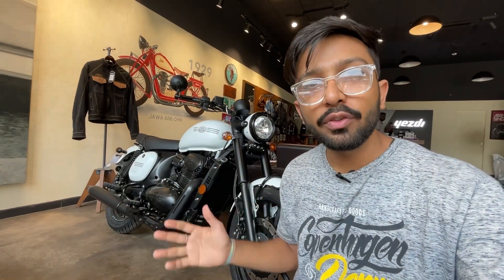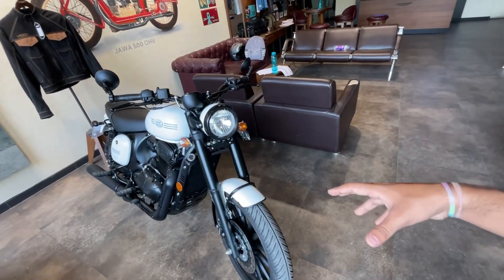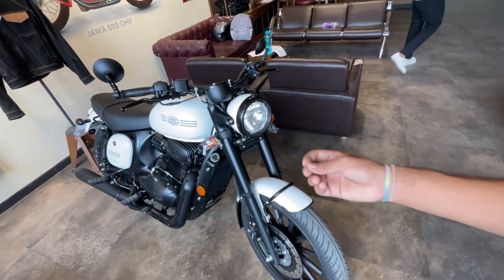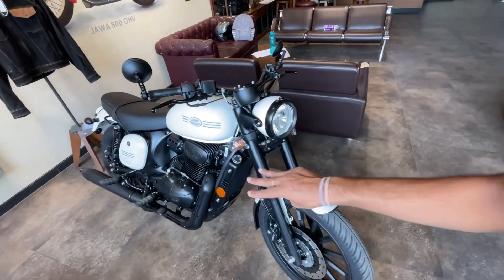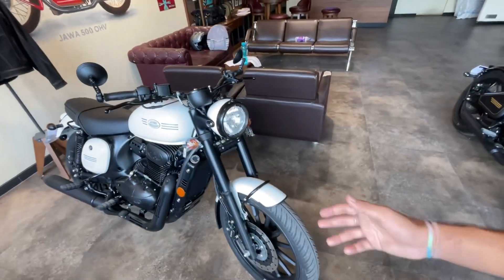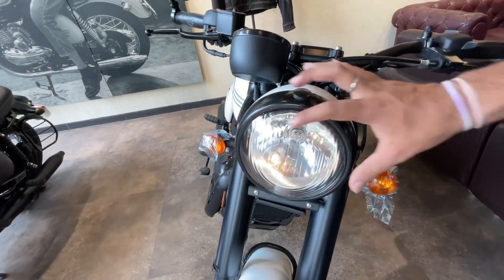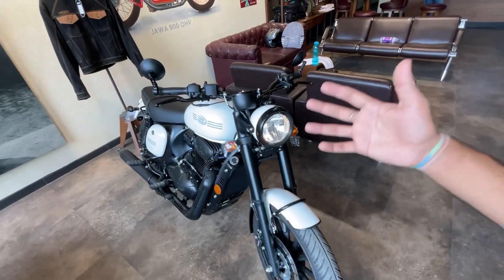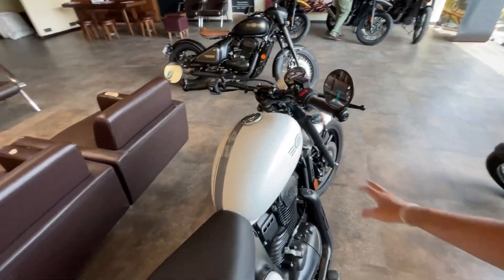2022 Jawa 42 2.1 New Mode Top 5 Reasons to Buy